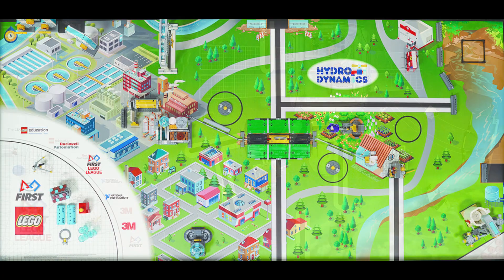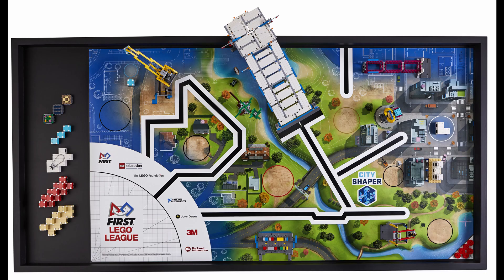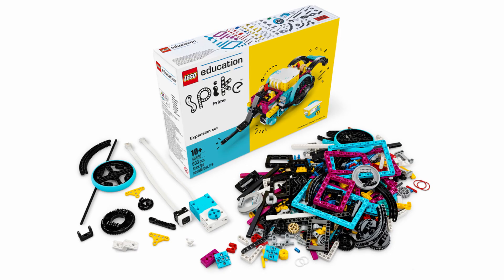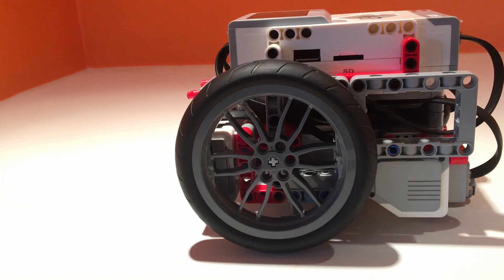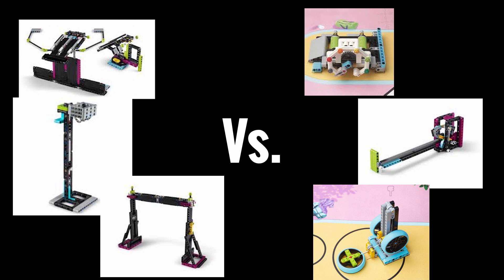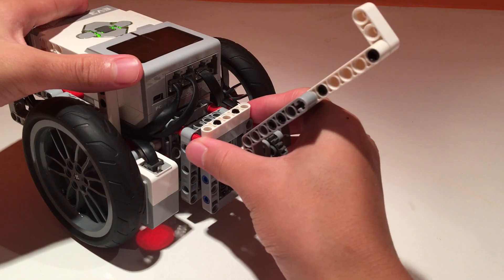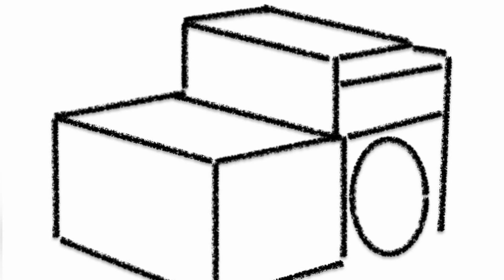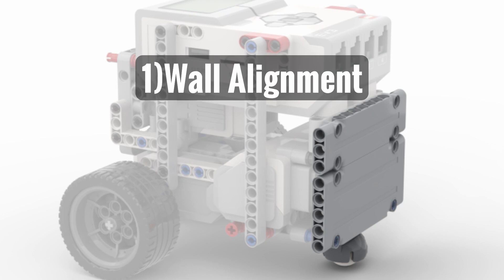Full Robot Design Process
In this video, I cover the full process of designing an FLL robot. Although there are hundreds of possible designs, this video will demonstrate how to plan out and construct a design after analyzing new missions and matt layout.